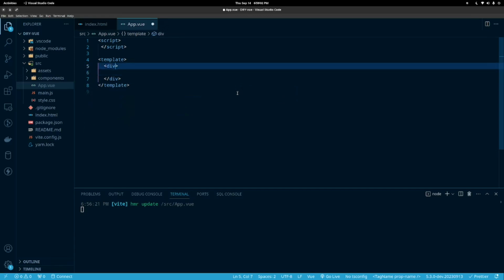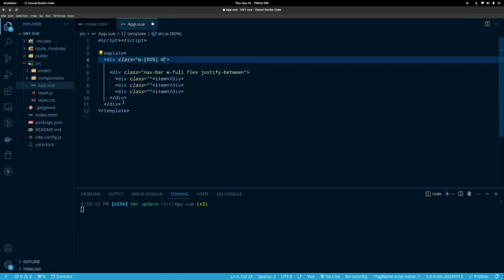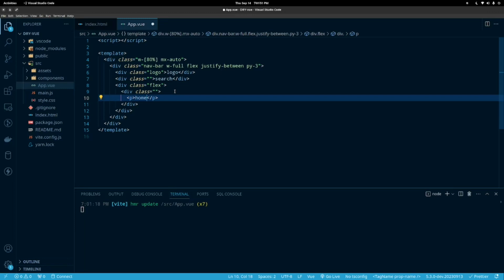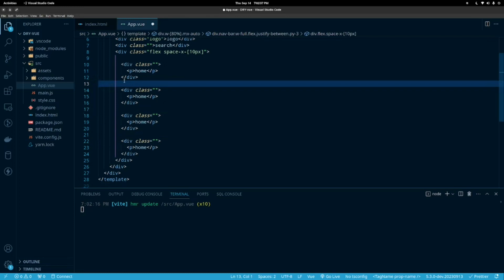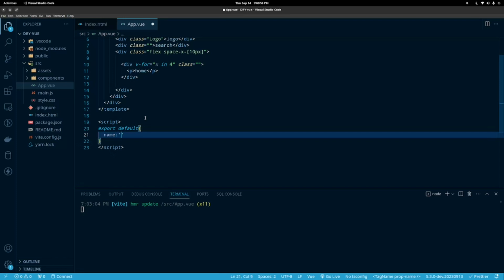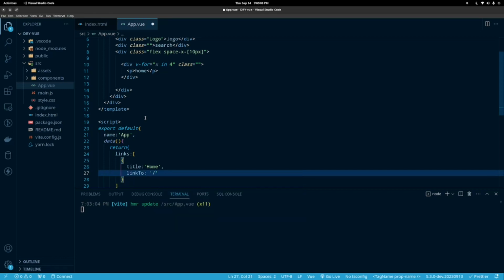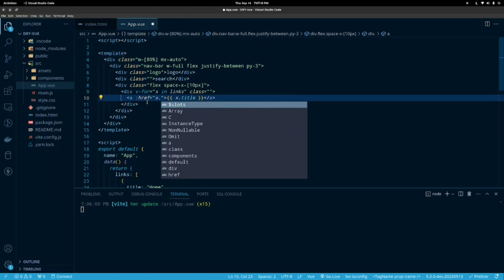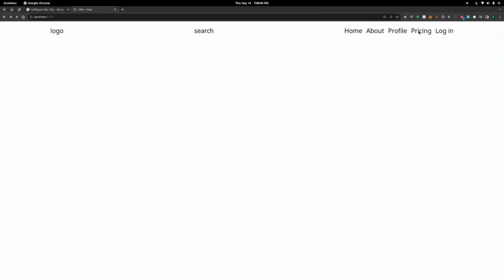You're Writing Too Much Code! 🤯 Fix It with THIS vue.js Trick (DRY Explained)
For self-taught developers, it's easy to overlook essential concepts like DRY (Don't Repeat Yourself) while learning to code. In this video, I break things down slowly and clearly using a real-world example in Vue.js.

Whether you're just starting out or refining your skills, this explanation will help you write cleaner, more efficient code.